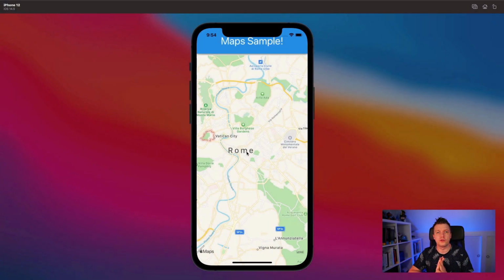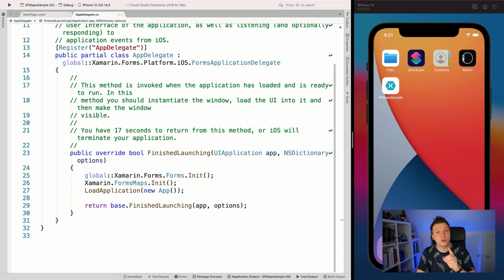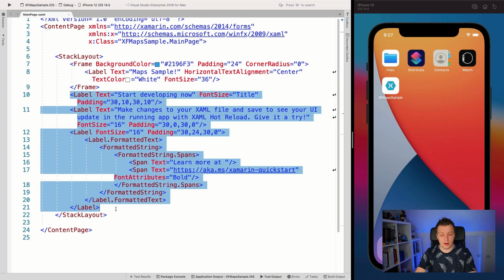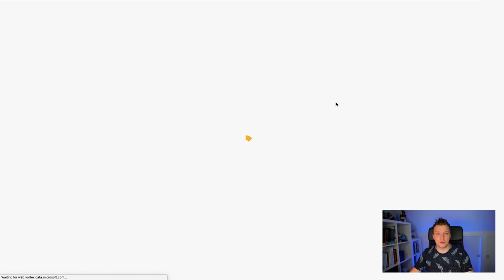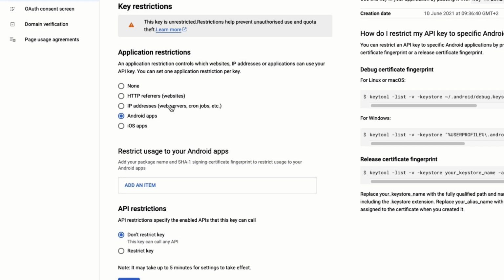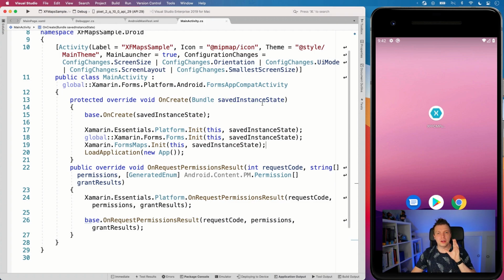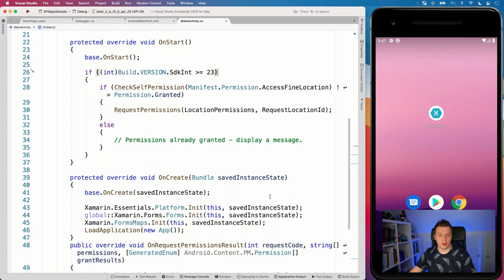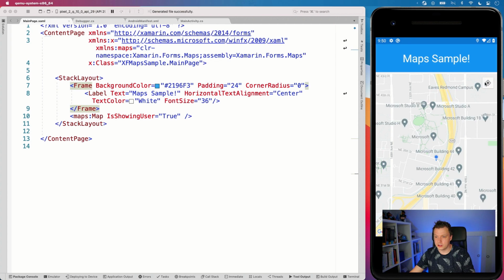Setup Maps in Your Xamarin.Forms Apps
Learn how to add Xamarin.Forms.Maps to your app and use maps in your Xamarin.Forms app! In this video we will see how to add a map to your iOS and Android app. We will add permissions, API keys and all the things that are needed to show that map on screen.

⏱ Timestamps
00:00 - Intro
00:23 - Inspect End Result
00:49 - Sample App Outline
01:45 - Install Xamarin.Forms.Maps NuGet Package
03:07 - Implement iOS Apple Maps
04:07 - Request iOS Location Permissions
06:51 - Implement Map in Shared Code
07:33 - Run iOS Sample
09:21 - Get Google Maps API Key
12:40 - Important API Key Information
15:00 - Setup Android Project for Google Maps
16:52 - For API 28+ Do This!
17:40 - Request Location Permissions for Android
19:07 - Android Runtime Permissions
22:46 - Run Android Sample
23:45 - Outro